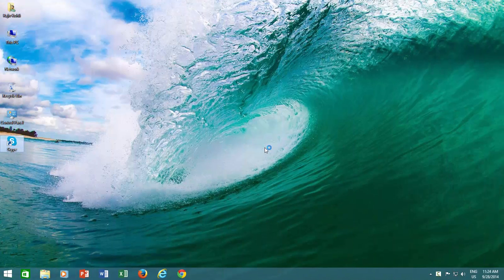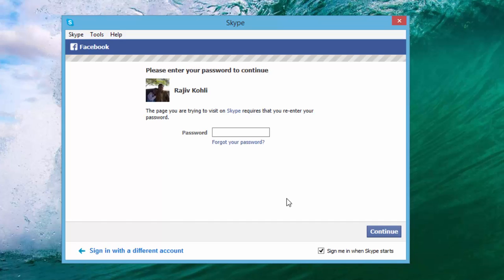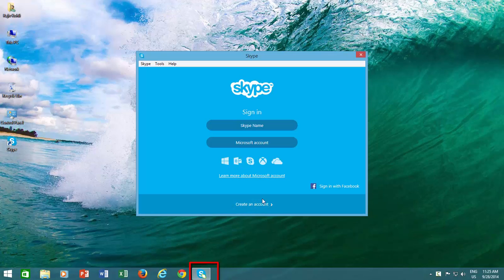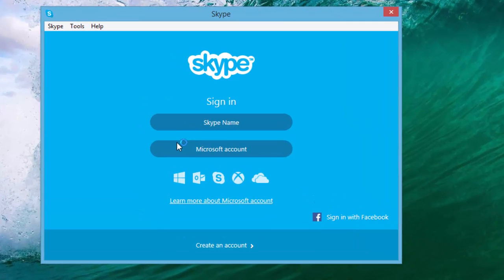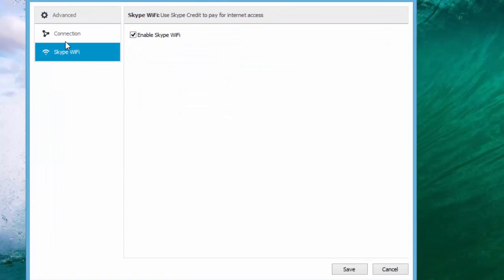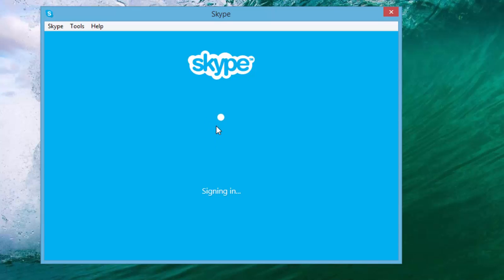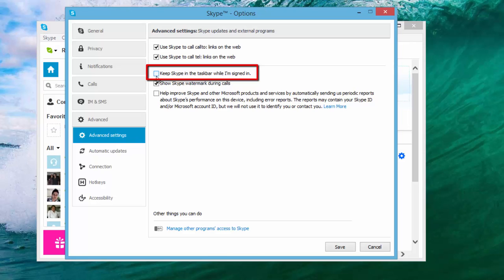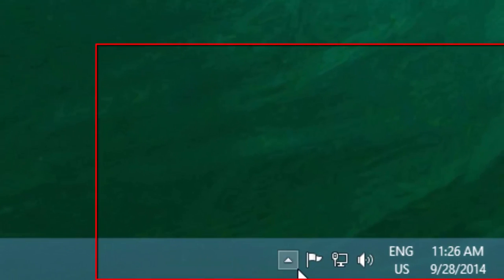How to Minimize Skype To System Tray in Microsoft Windows 8.1 Tutorial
Skype is the most popular communication tool for video chatting. But whenever you close or minimize Skype, it stays in the Taskbar, which sometimes get very annoying even if you are not using it. In this video, you will learn how to minimize Skype to the System Tray, while you are signed-in.

Narrated By:
Emma (TTS)